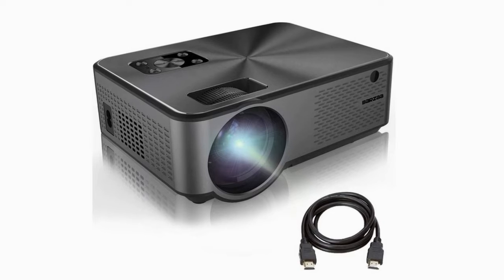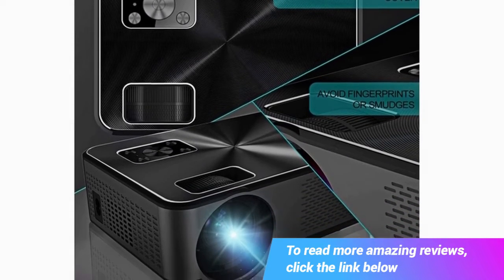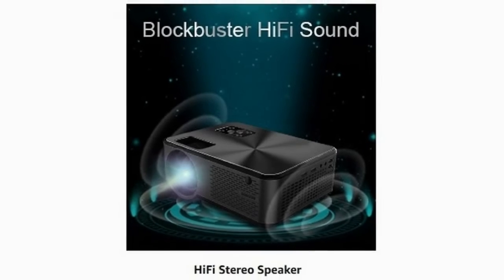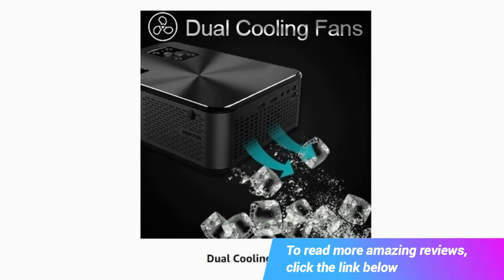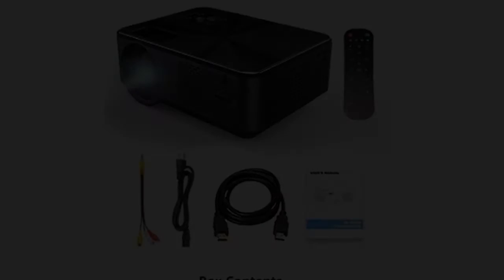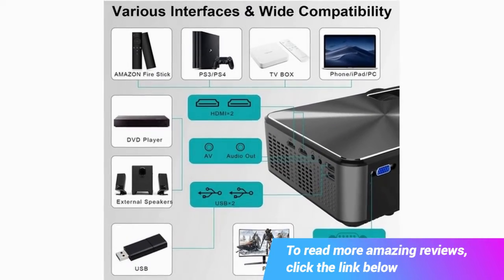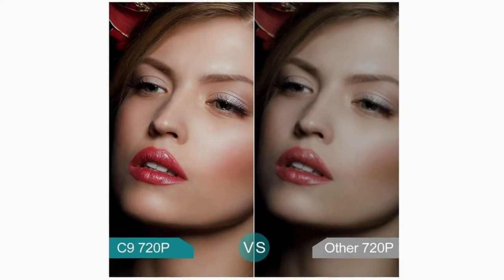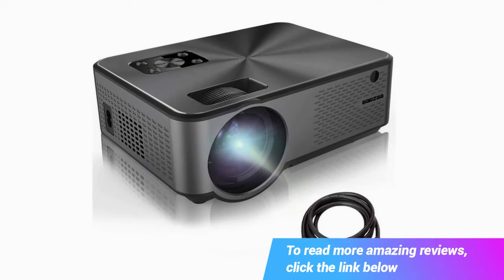BARZAA Video Projector 4200lux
Product description
Projector, BARZAA Video Projector 4200Lux, Full HD Projector, LED Home Theater Projector Support 1080P 2HDMI 2USB VGA AV Headphone Jack, Compatible Laptop chromecast DVD PS4